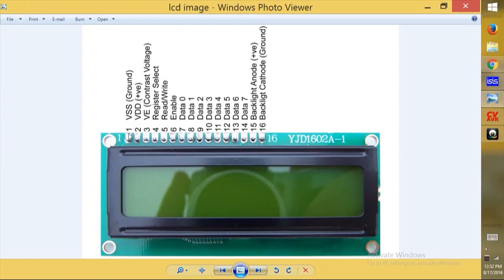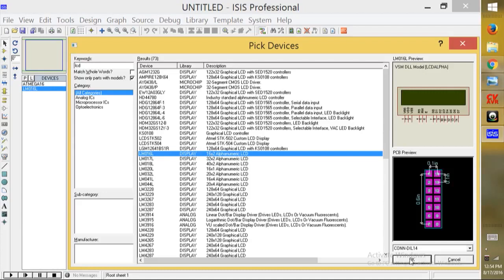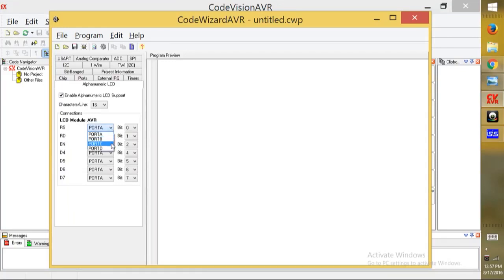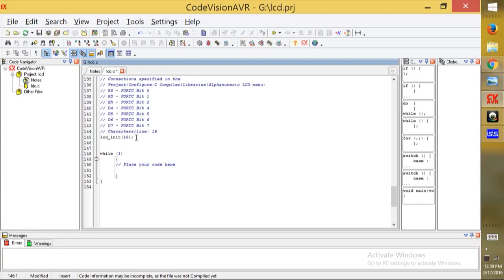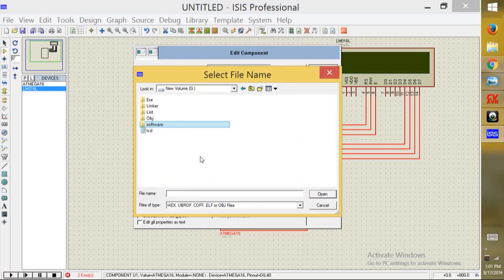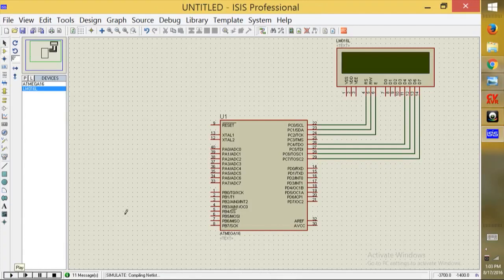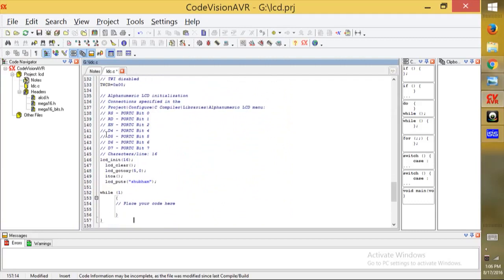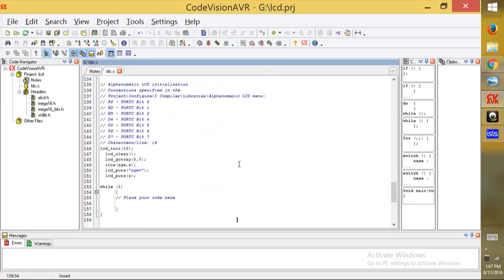Atmega with CV-AVR Tutorials:Ch 3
By: Shubham Maurya-20141086